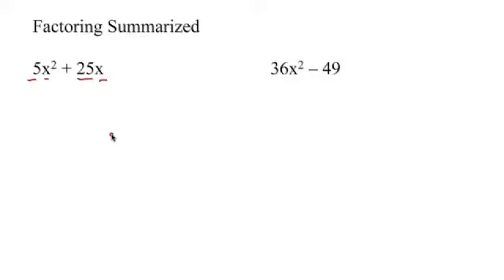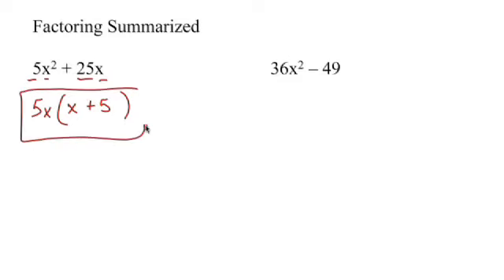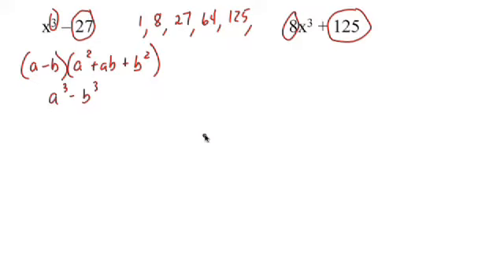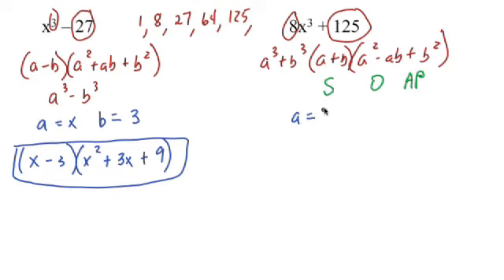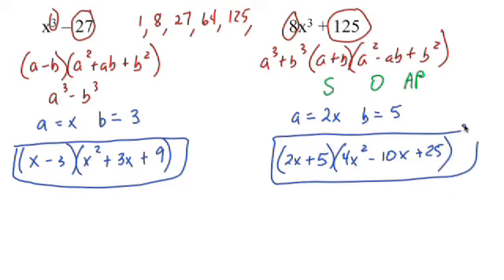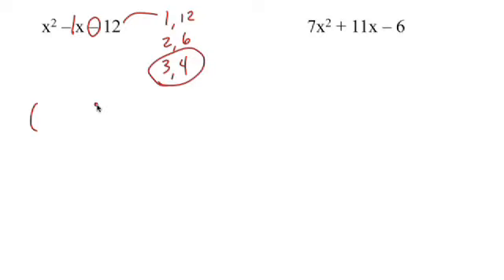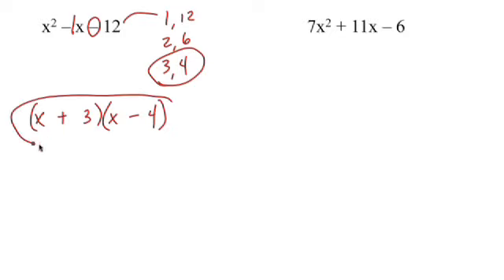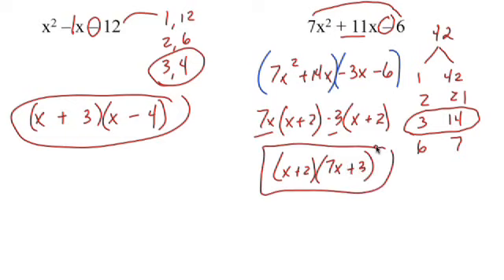MAT1033: Factoring Summarized